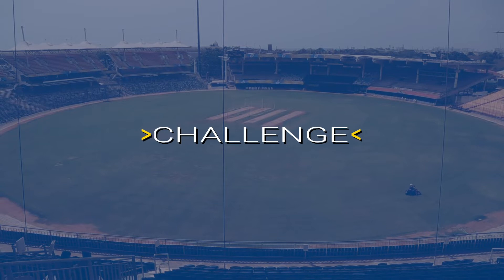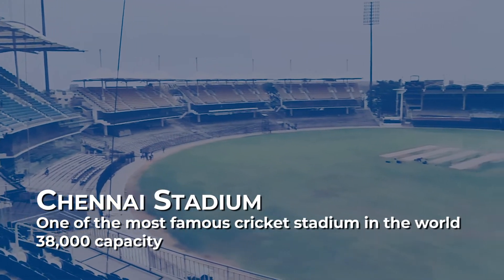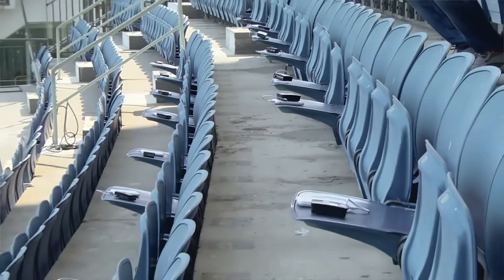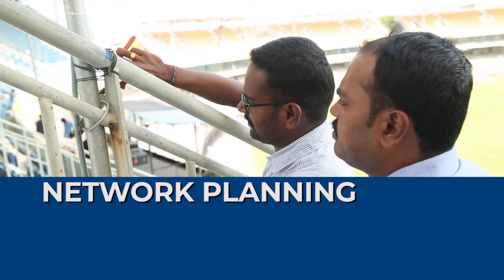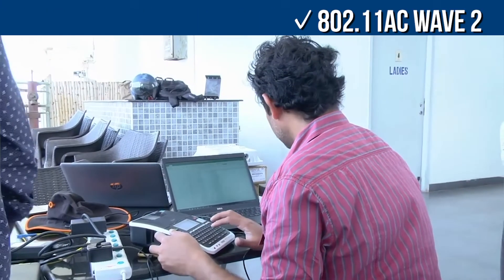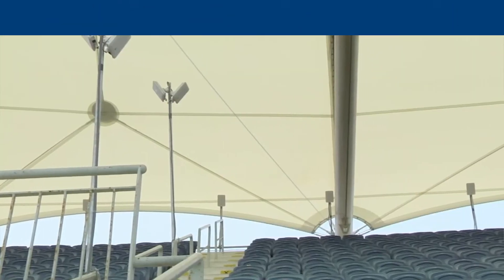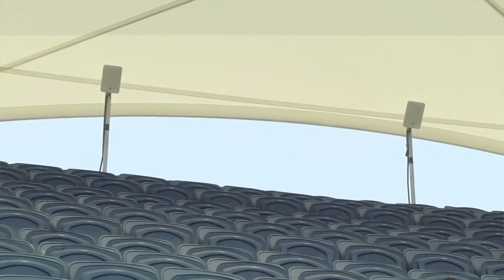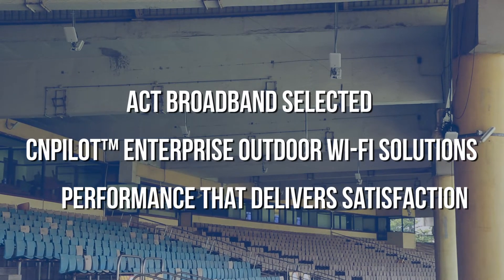Delivering an awesome fan experience in Chennai India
A cricket stadium with 38,000 fans is connected with cnPIlot indoor and outdoor WiFi connectivity from Cambium Networks.